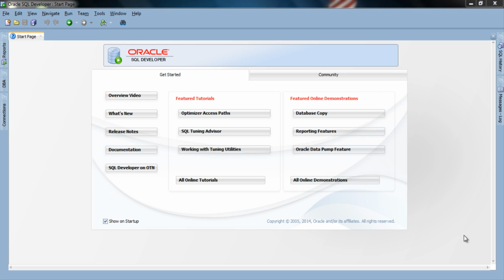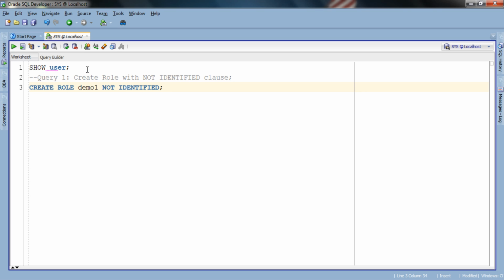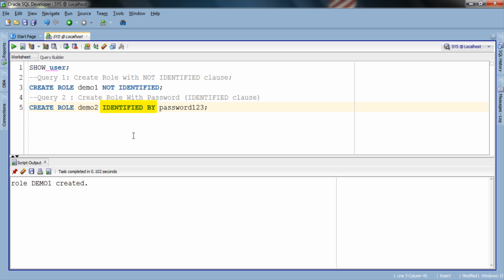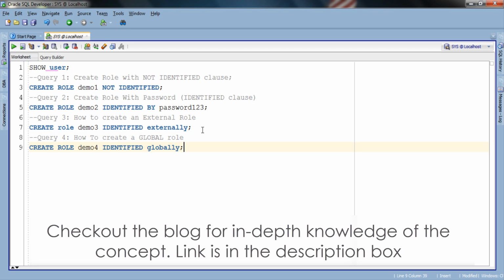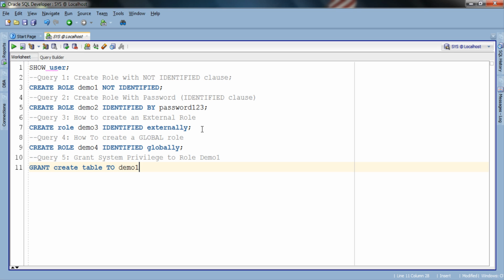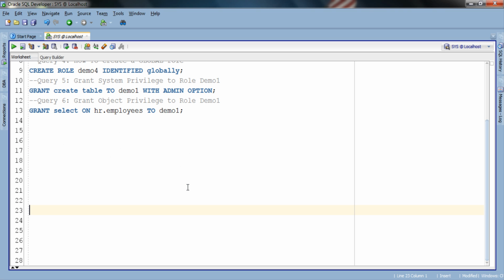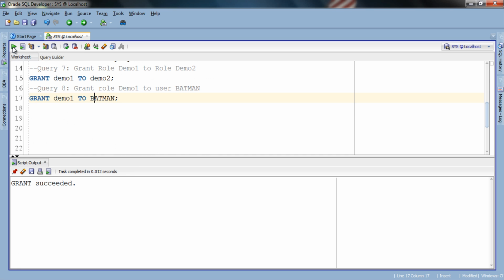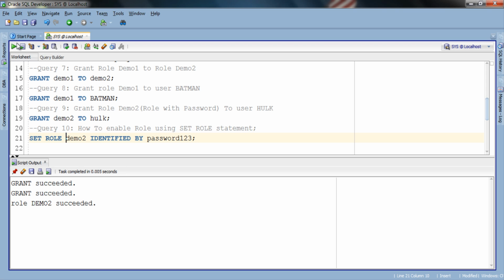SQL tutorial 48: How to create Roles in Oracle Database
4th SQL Tutorial in the series of user privileges in oracle database user Roles in Oracle Database. In this tutorial you will learn
● What user roles
● How to create simple roles (Role with Not Identified clause)
● How to create secure roles (Role with Identified clause)
● How to create external role.
● How To create global role.
● How to Grant System Privilege to a user Role
● How to Grant Object Privilege to a user Role In oracle database.
● How to grant a Role to another Role
● How To grant a role to database users (with Admin option)
● How To enable role using SET ROLE statement

This video will teach you the concept of user role in oracle database which is an extension to the user privileges. In this video I did 10 SQL queries on user Roles which makes this tutorial fun.

Thanks a lot guys for all your love and support.